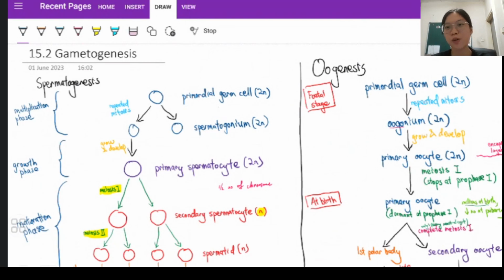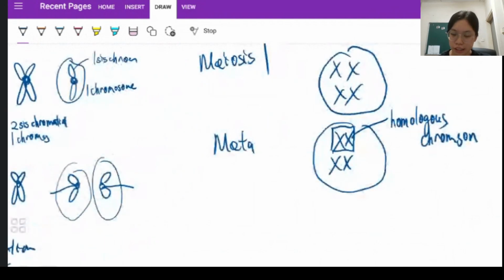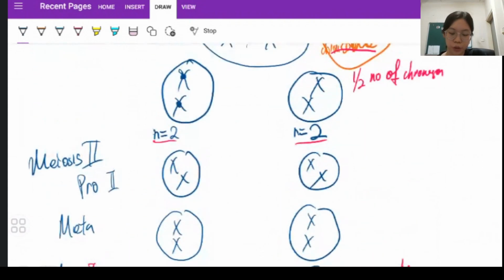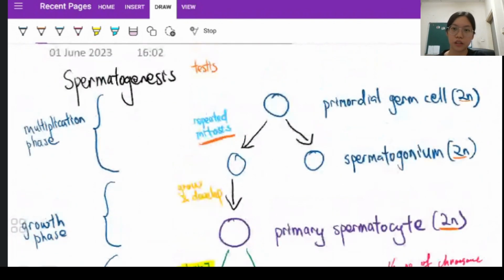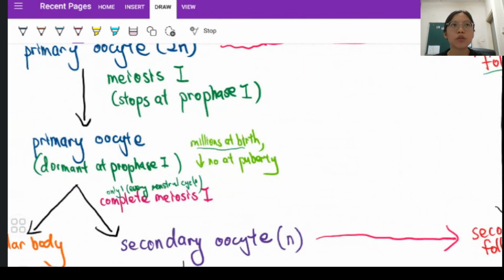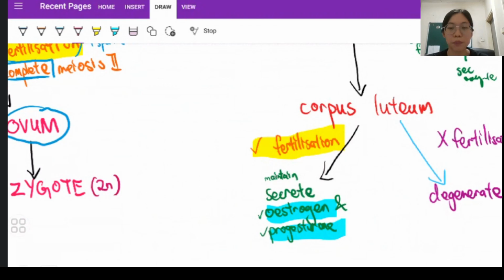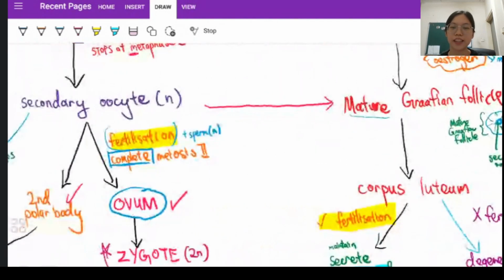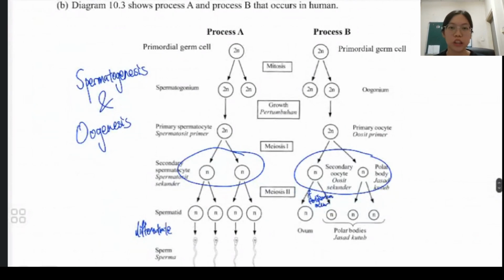Form 4 Chapter 15.2 Gametogenesis (Spermatogenesis & Oogenesis)